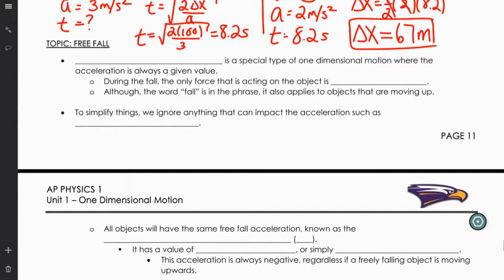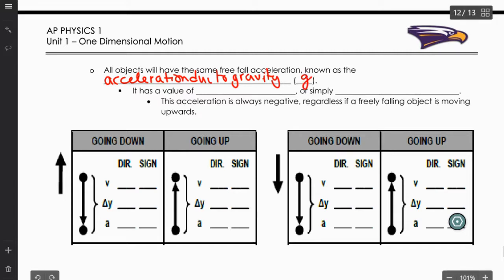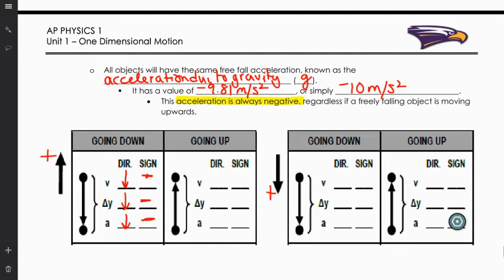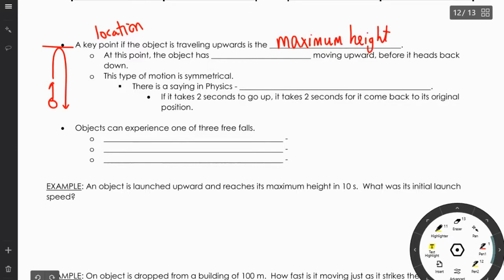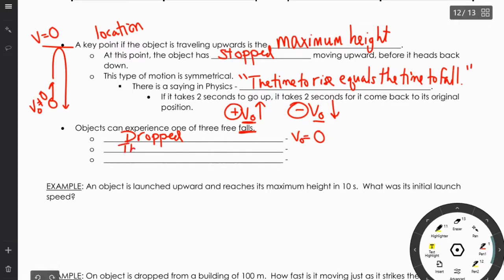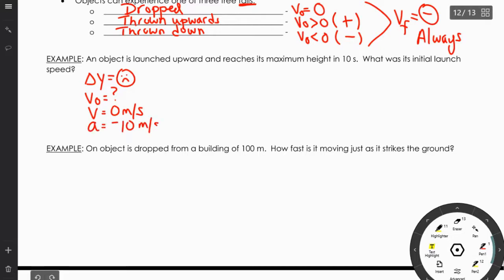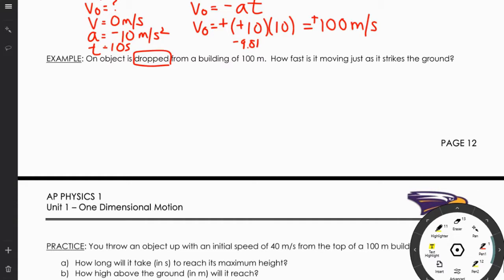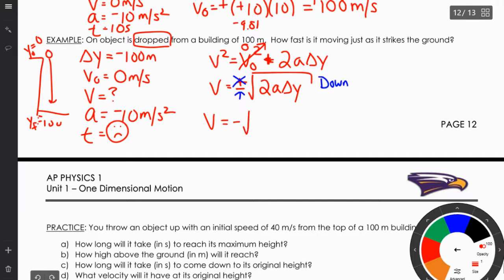AP Physics 1 - Unit 1 - Free Fall